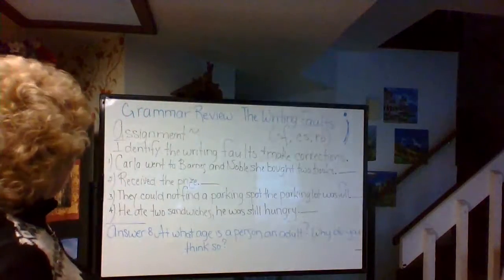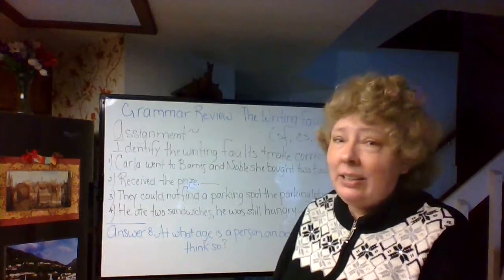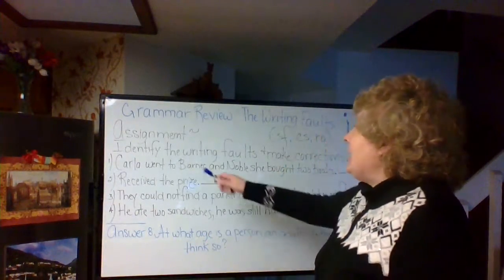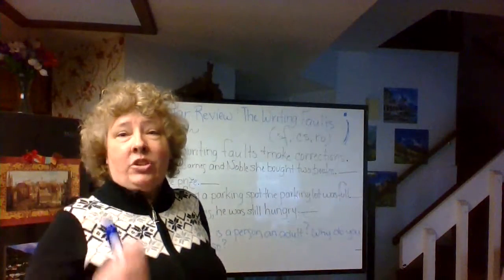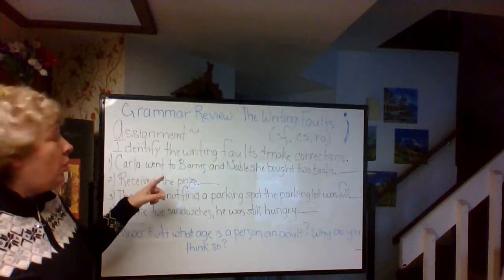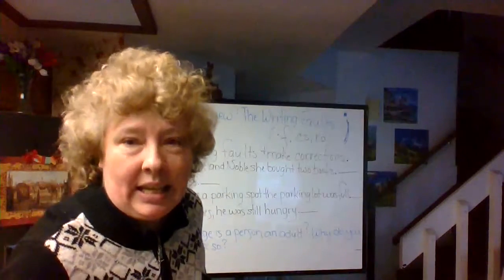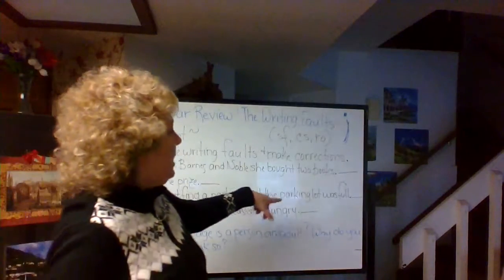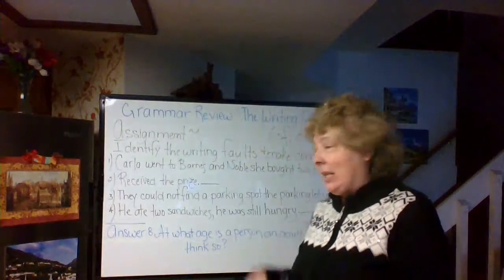Twentieth Century Literature & Writing Seventy-Two 4/1/2021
Grammar Review: The Writing Faults